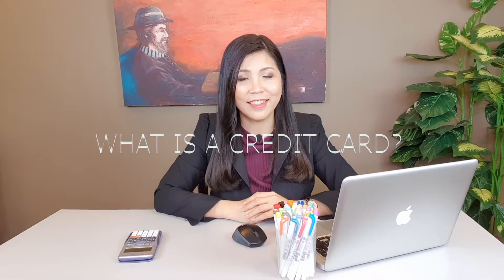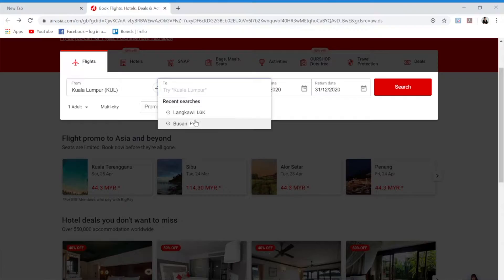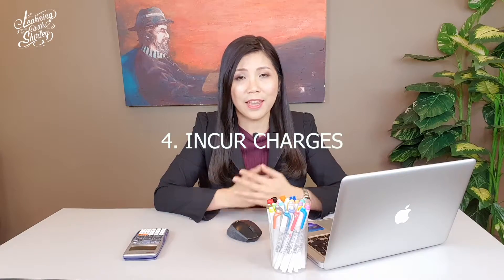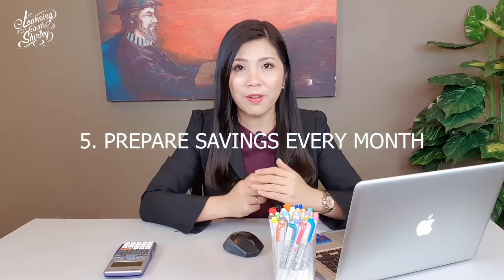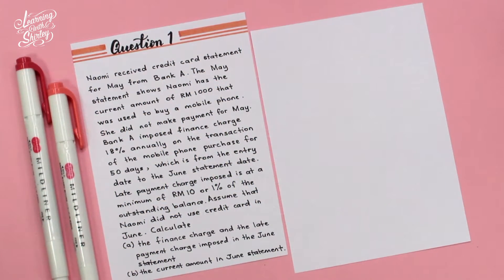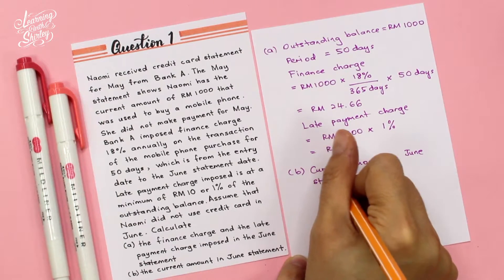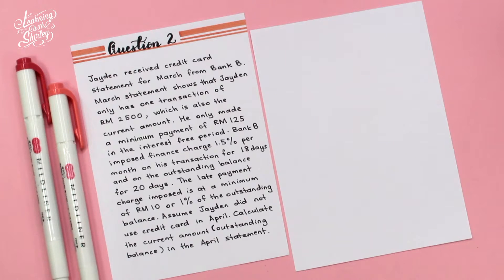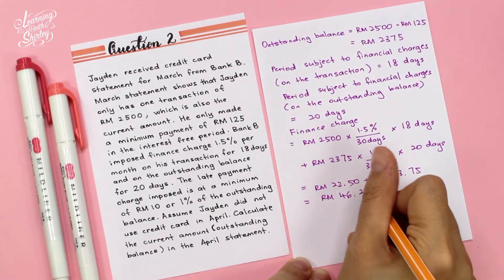Mathematics - Credit Card, Outstanding Balance, Finance Charges, Late Payment Charges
This video is based on the new Form 3 KSSM syllabus Chapter 3.
Watch until the end if you wanna know how to calculate OFL (Outstanding balance, Finance charge and Late payment charge).

LIKE me on Facebook: Learning With Shirley